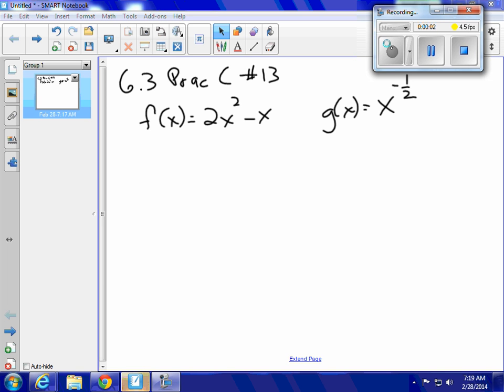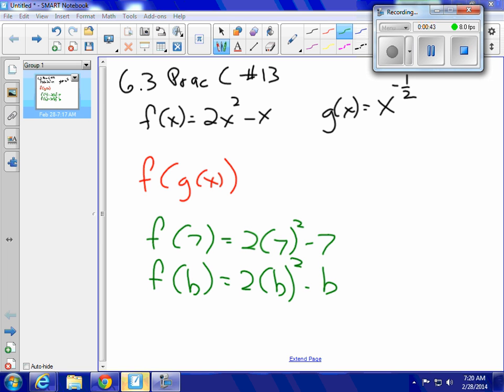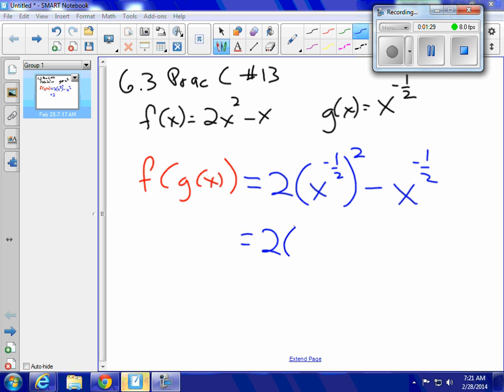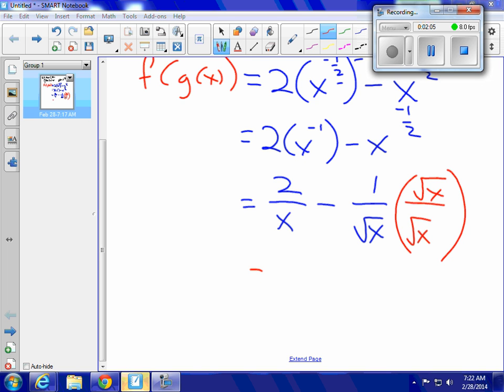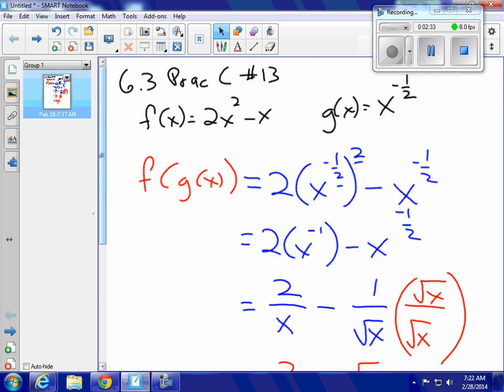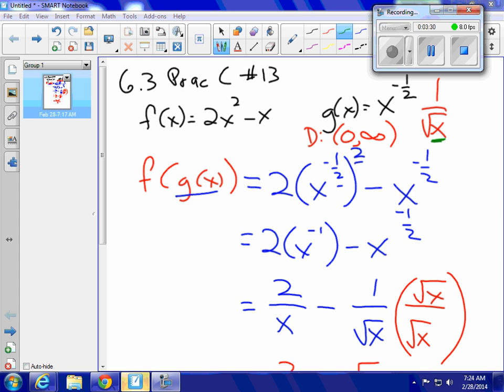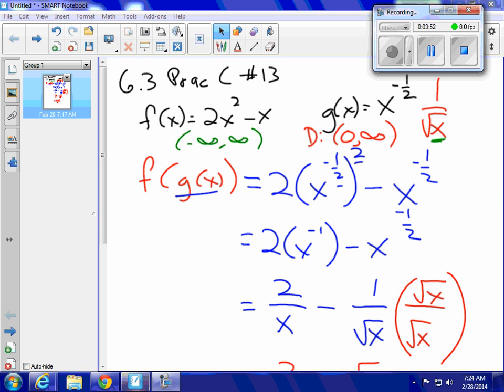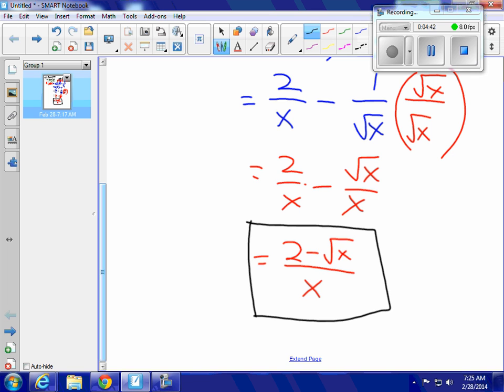HA2T Prac C #13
Composite function and domain